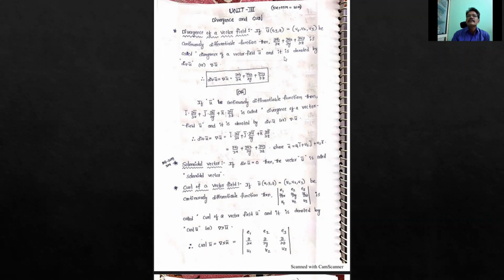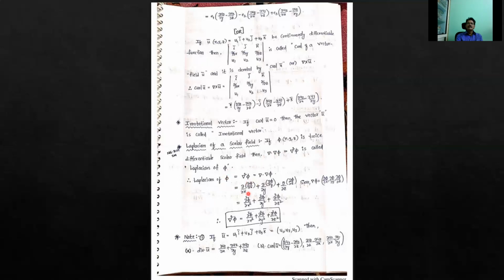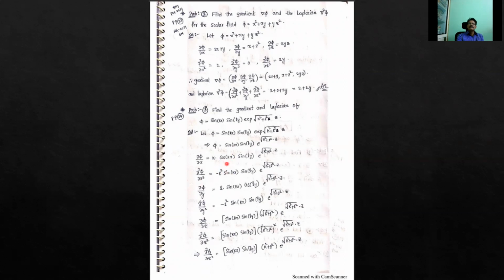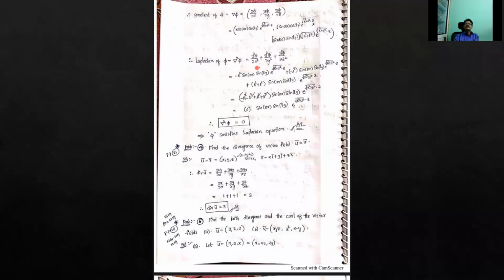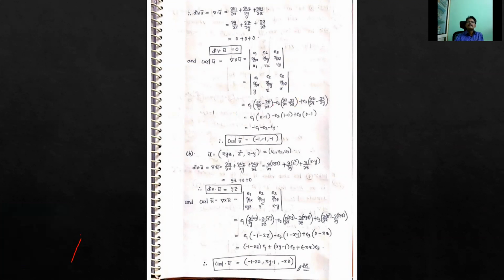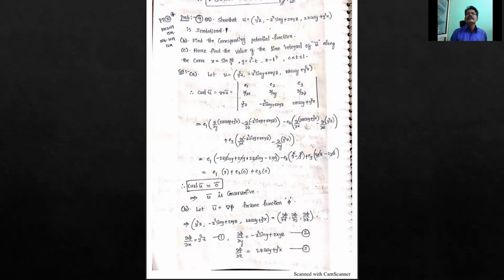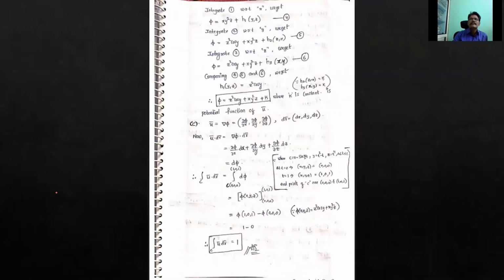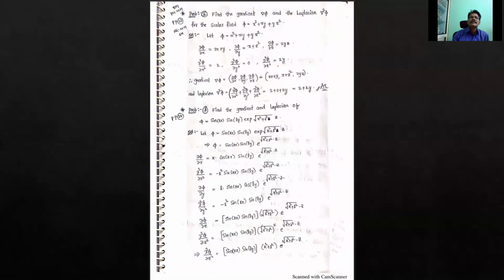Divergence and Curl of a Vector feild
V . Srinivasa Reddy Asso.prof of Mathematics GDC Ramannapet